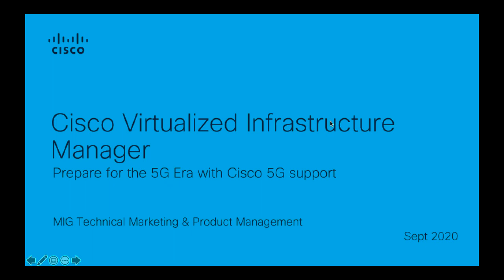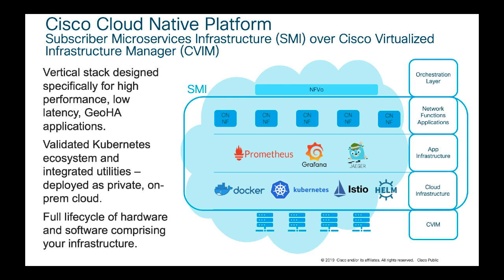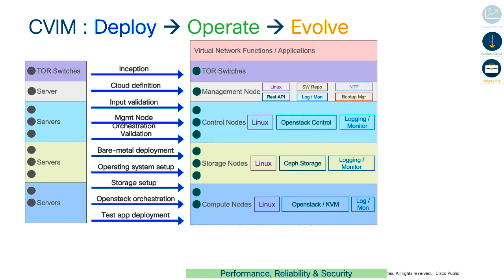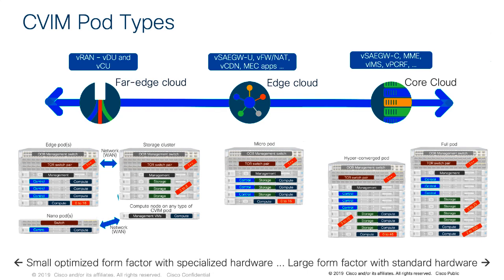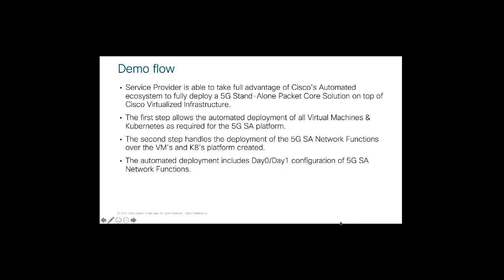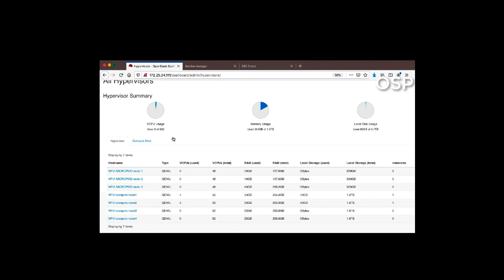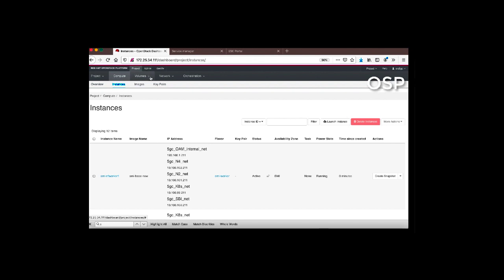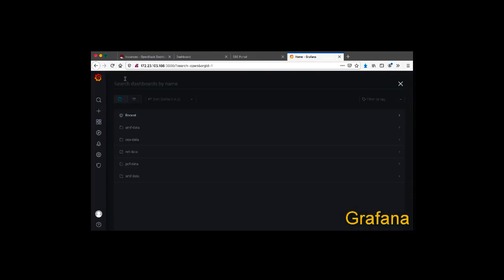Cisco 5G Automated Deployment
5G ecosystem is rapidly evolving and 5G application vendors are starting to provide more and more CNF based functions next to the plethora of VNF based functions that have been around for a while. This has triggered the need for the Network Function Virtualization Infrastructure to evolve. It is no longer sufficient to run a VNF only capable infrastructure. Container based network functions are arriving and although more and more functions are being packaged in containers, VNF’s are still a very real need in todays and tomorrows infrastructure. In this session, we will talk about Cisco’s 5G Cloud Native deployment on Cisco’s common cloud infrastructure. A demo will show what Cisco’s Cloud Native 5G deployment to highlight what solution capabilities to run such a complex environment without too much operational complexity.

Speakers: Abdullah Saeed, Jeroen Wittock